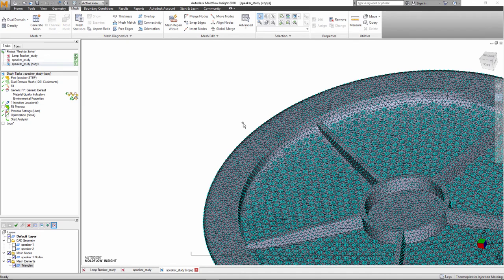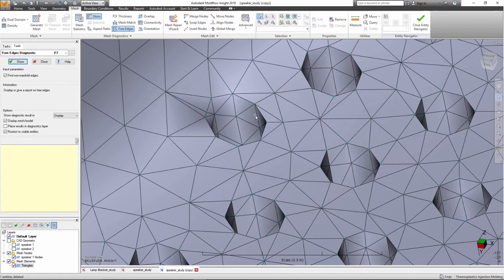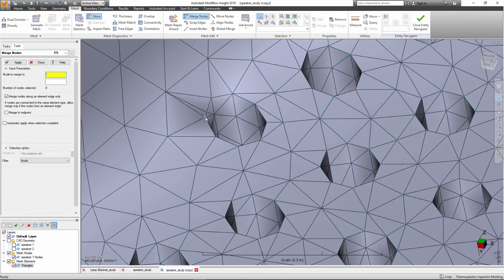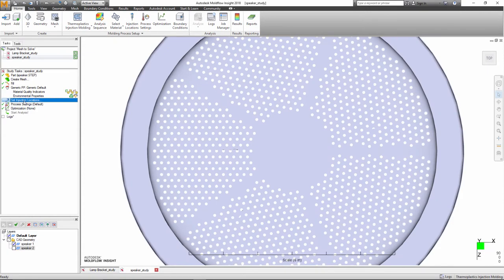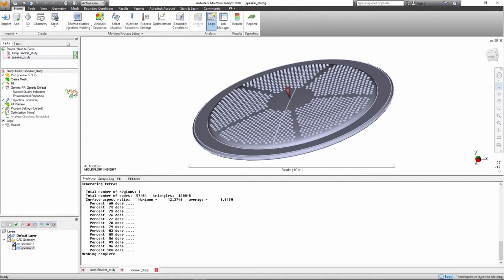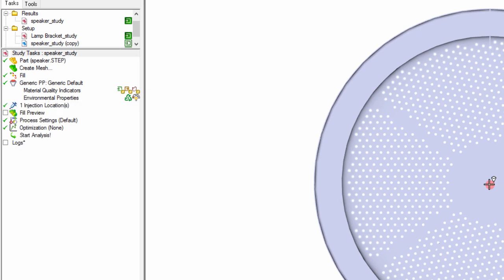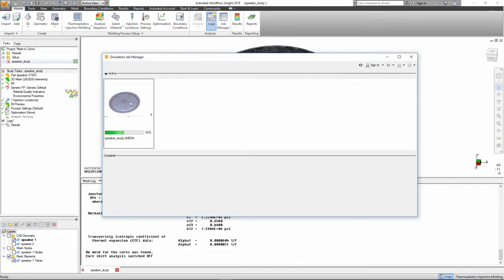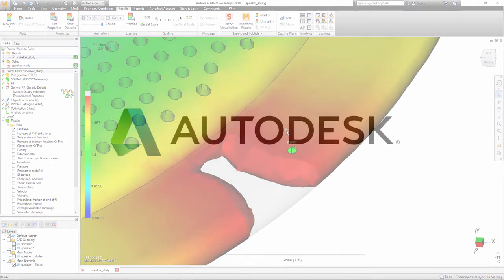Mesh to Solve in one click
Improve your productivity by meshing and analyzing your model in one click.